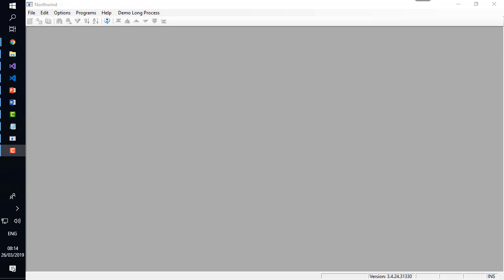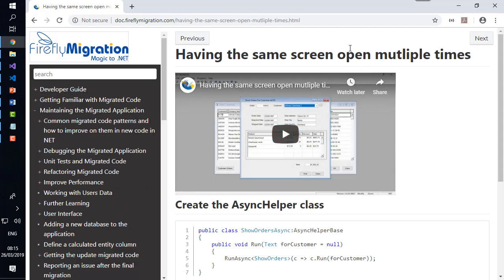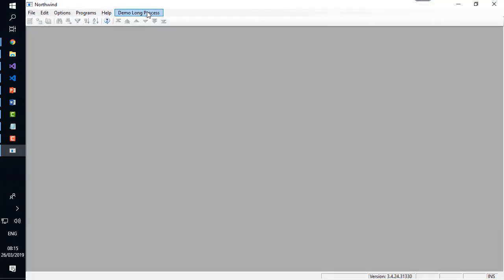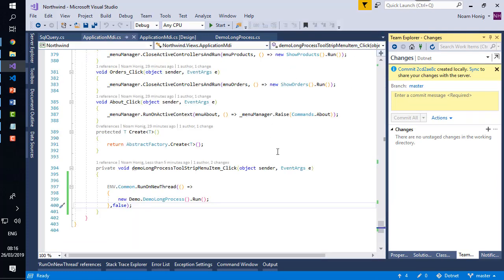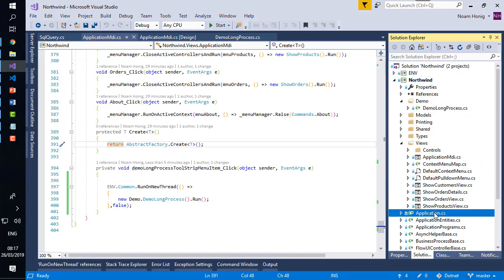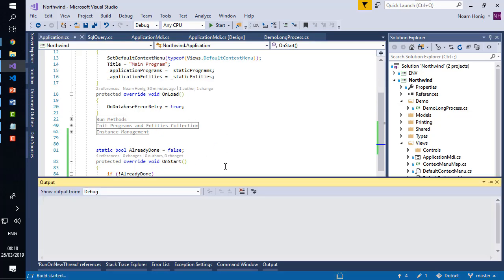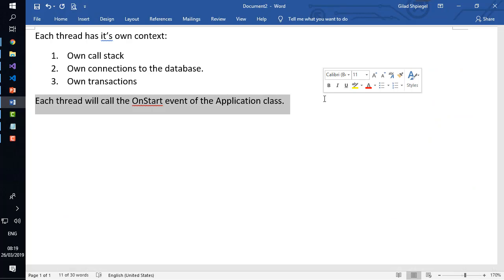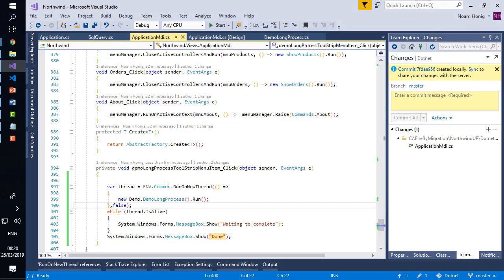Using Threads to Improve Performance of Business Process